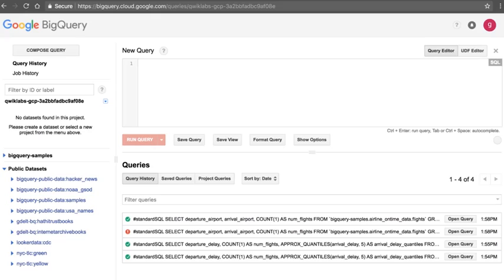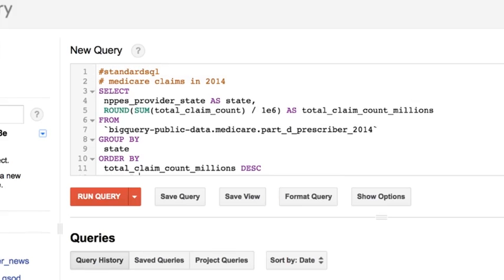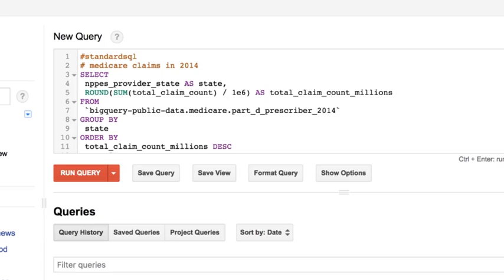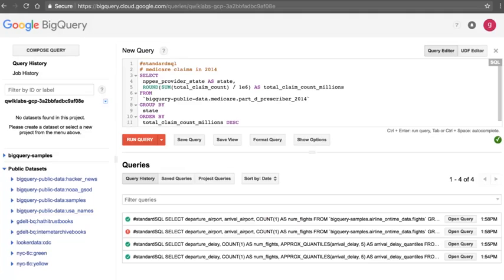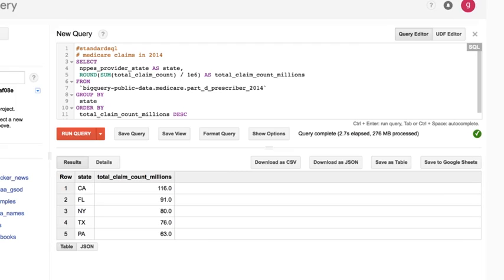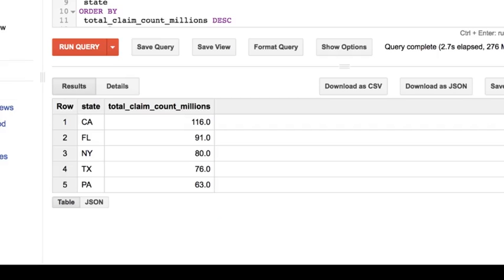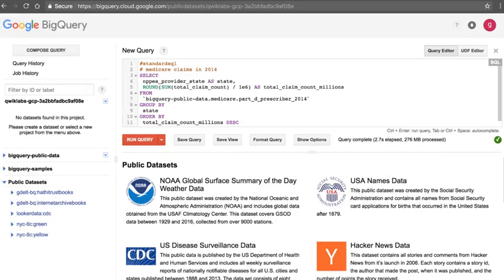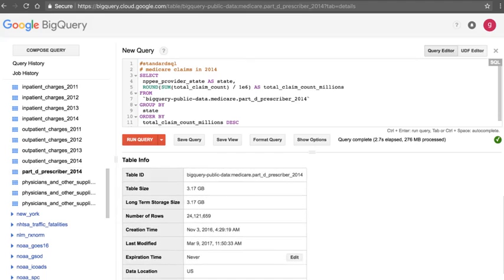Third Wave of Cloud Serverless Data Analysis Google Cloud